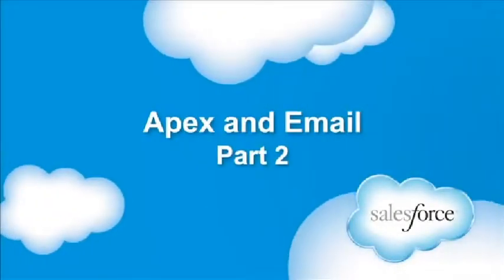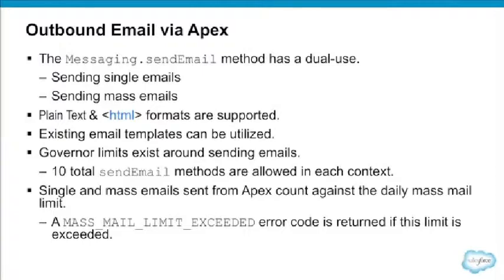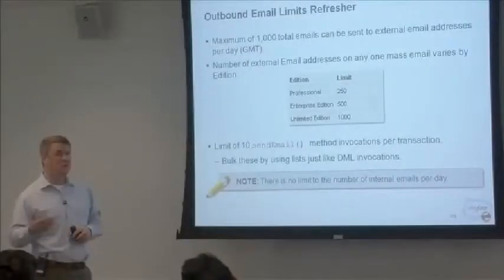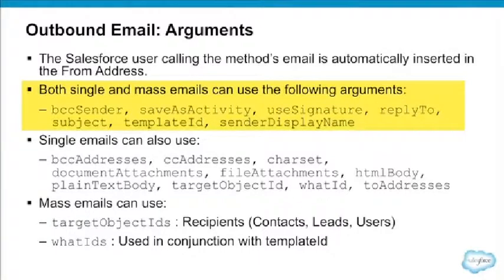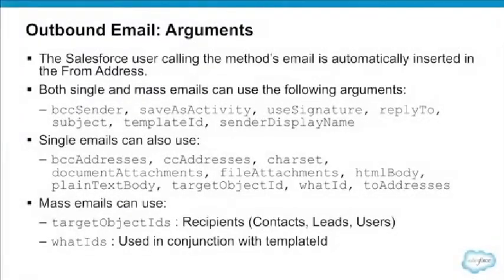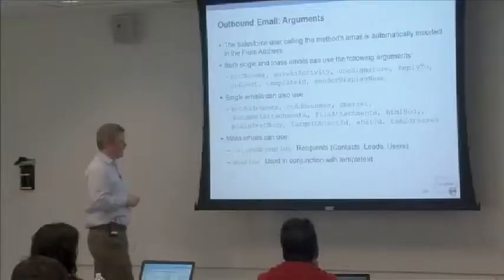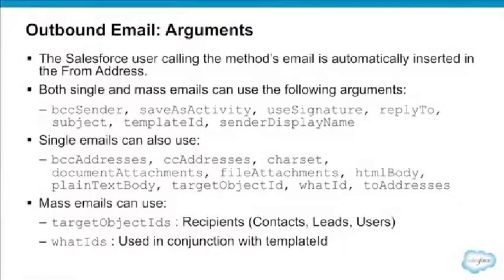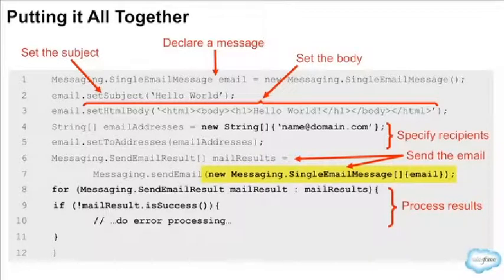21 Apex and Email Part 2